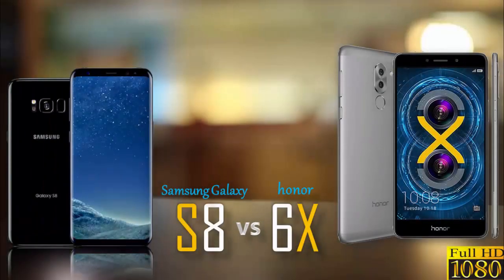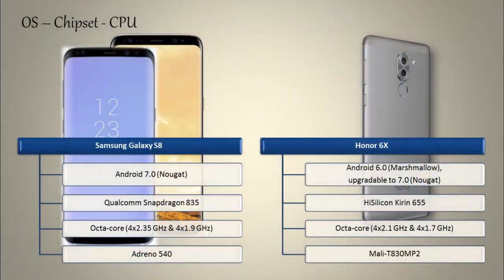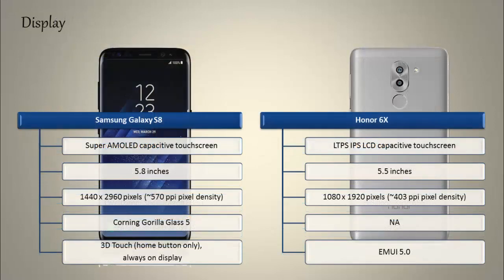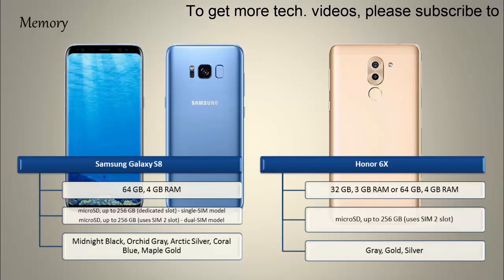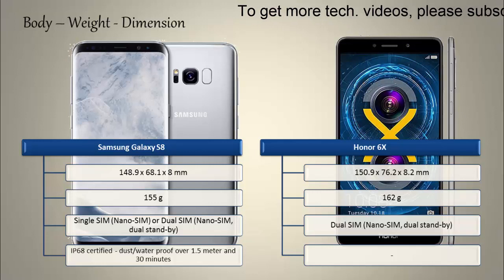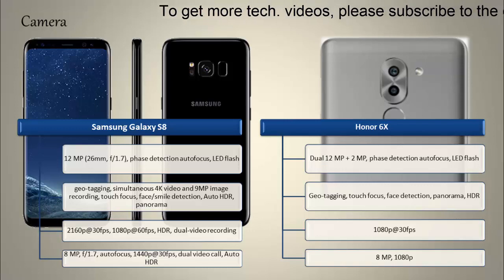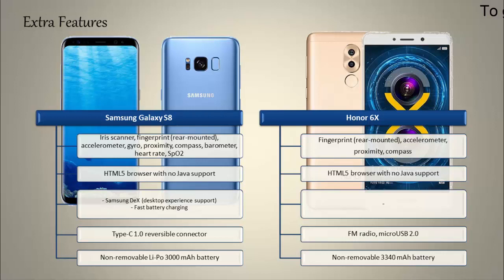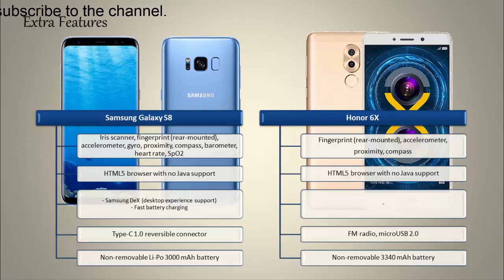Samsung Galaxy S8 vs Huawei Honor 6X - Might Surprise You...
As the brand's new flagship, the smartphone is packed with varieties of exciting features, including an iris scanner for user recognition, a smart AI assistant, and a flashy new design to top it all off. No less importantly, the upgraded hardware makes the device faster than its predecessor, with a fast and efficient Snapdragon 835 in charge. Galaxy S8 comes with the metal-and-glass design principle of its predecessors, paired with IP-certified resistance against the elements.

Honor 6X:
Honor 6x is a mid-range camera centric smartphone it has a 5.5" 1080p screen a dual rear facing camera a 8MP front facing camera with 16 MP rear camera. Under the hood, the Honor 6X comes with Huawei’s own mid-range processor, the Kirin 655, backed by 3GB of RAM. There’s also a global version of the device available with 4GB of RAM.